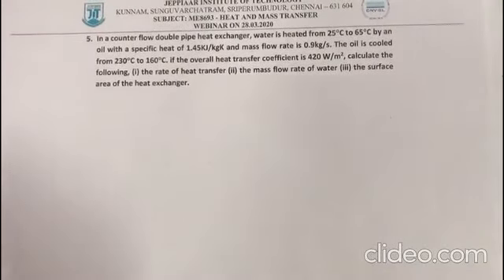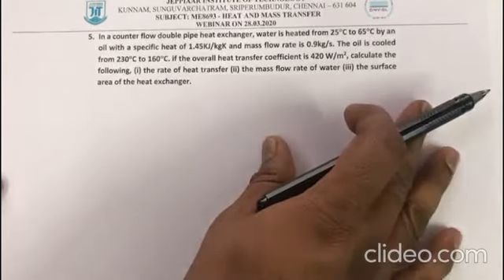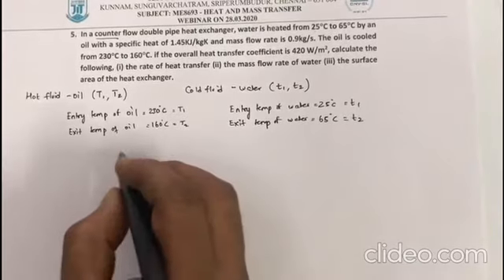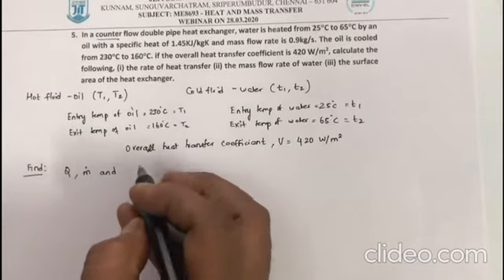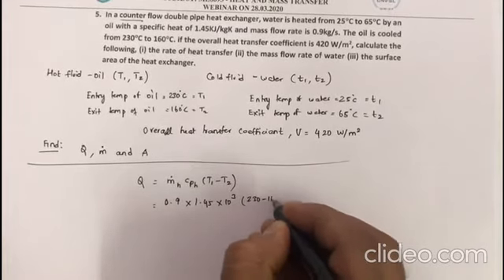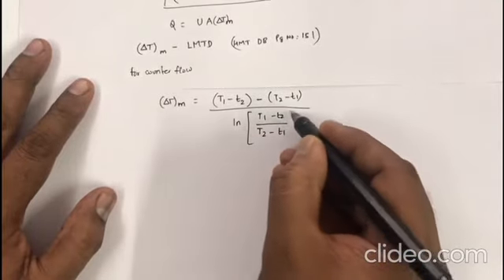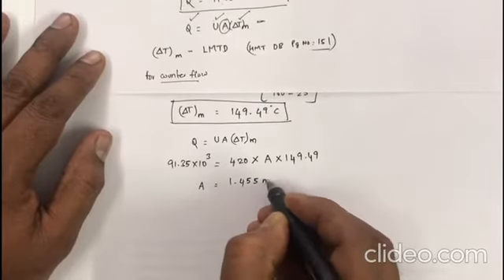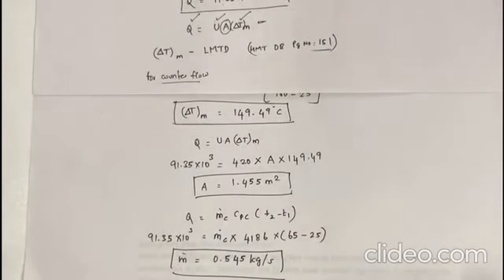Heat Exchangers - LMTD Method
Boiling and Condensation - Heat and Mass Transfer - Anna University